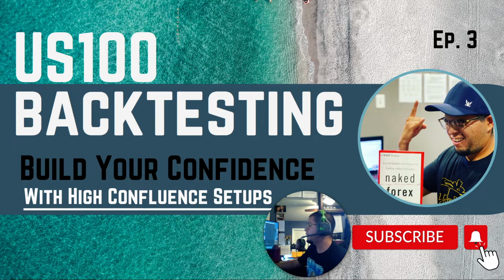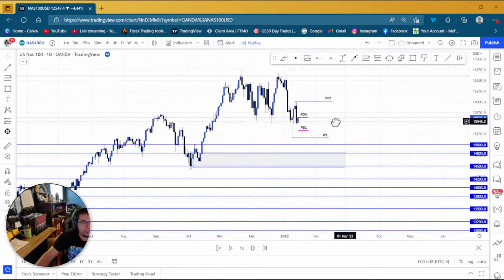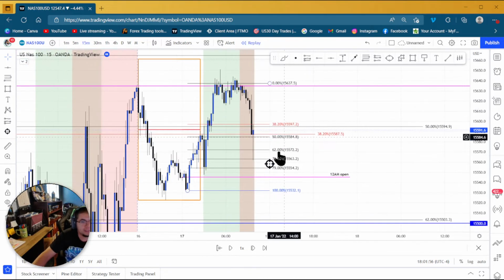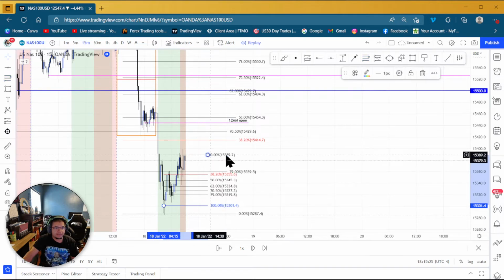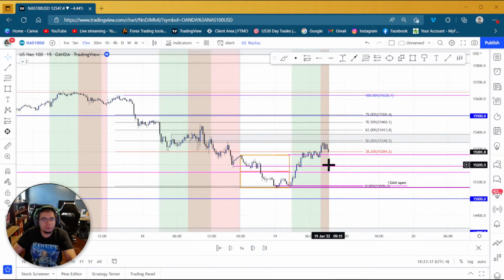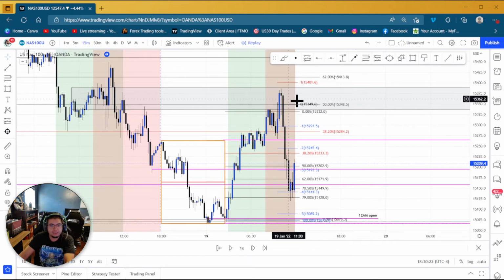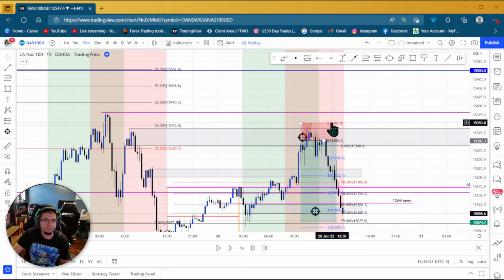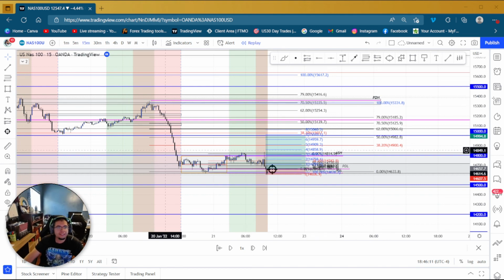Back Testing US100. Ep 3. 1 week of back testing for 1.5% gain. Check it out!!! MONEY MONEY MONEY!!!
Back testing on Trading View using tools to build high confluence areas to match trade setups helped me tremendously to start building consistency trading the markets.

What I learned today is that having impeccable money and risk management is extremely important to survive long term in these markets. -1% max a day and RESPECT the 0% days WHILE stacking the winning day trades.

Not quitting is hard when it comes to learning a new skill, so learning to develop your perseverance is critical to your long term success when it comes to day  trading. Trading is about self-discovery and how that ties into character building. Keep growing fellow traders, 1% a day.

I am a paid lifetime membership student of @FBA Capital. I recommend following @FBA Capital because he is a funded trader with the mindset to be consistently profitable in the USA indices market.